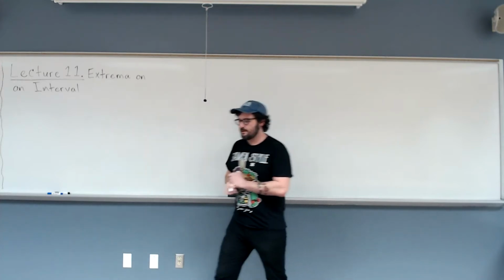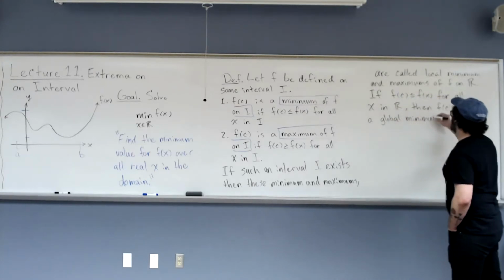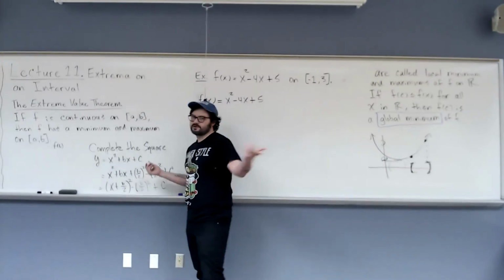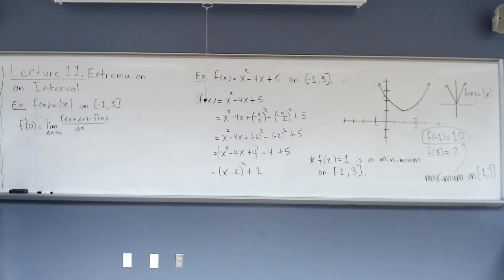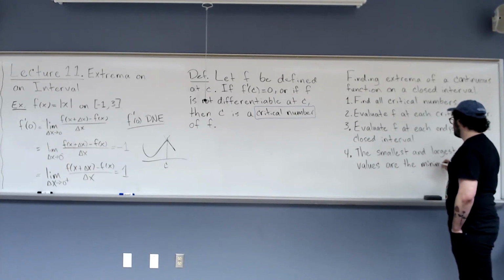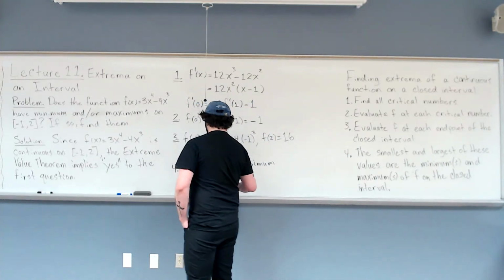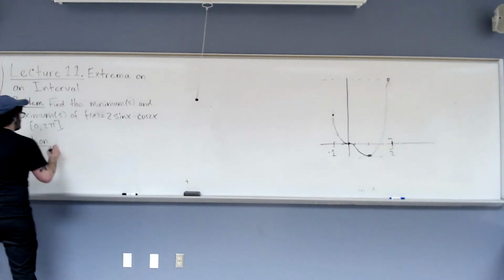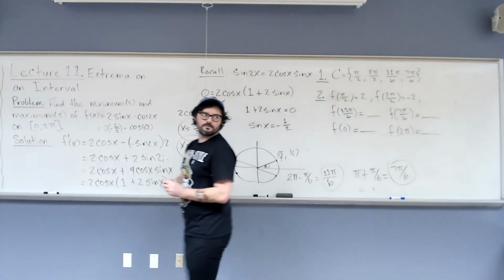Calculus 1 (Spring 2022) - Lecture 11 - Extreme on an Interval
In this lecture we introduce the notion of extrema of functions on closed intervals, though we also discuss how this is related to global extrema.

Note, there are audio issues in the first minute of recording.